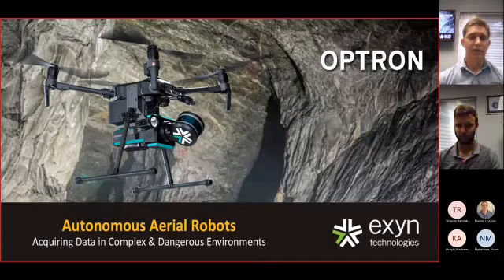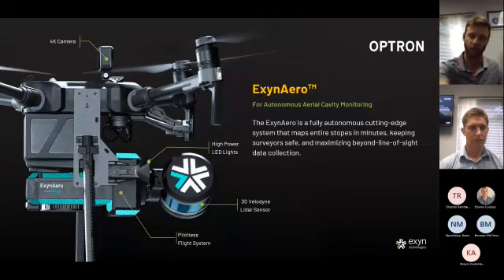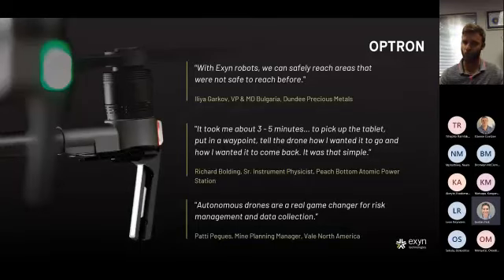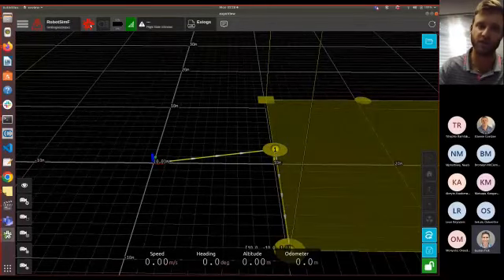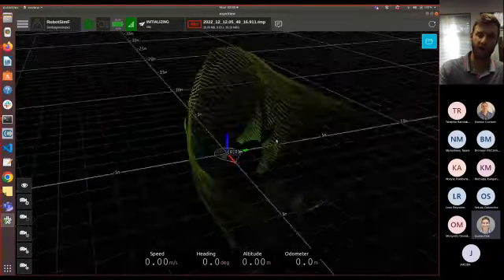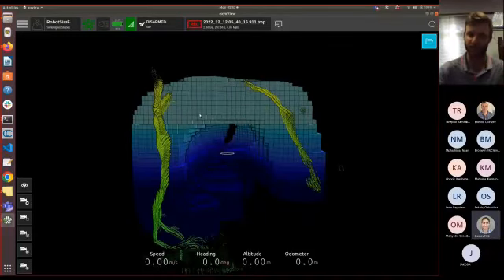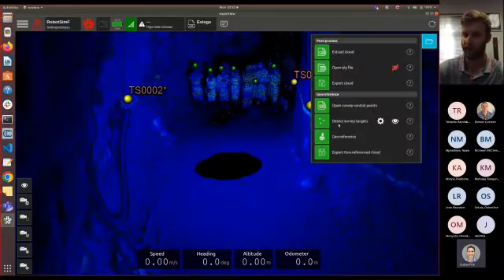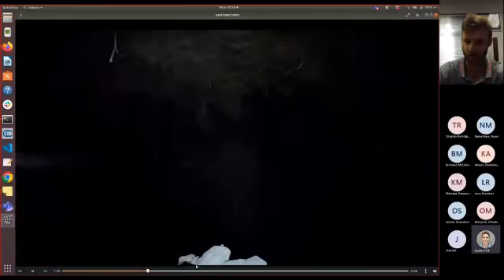Webinar - Introducing the ExynAero Autonomous Drone